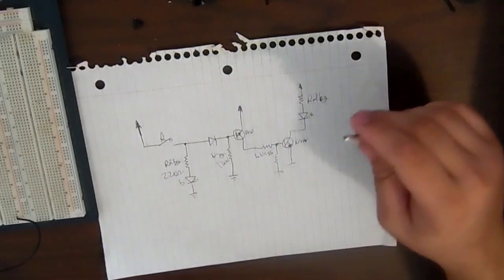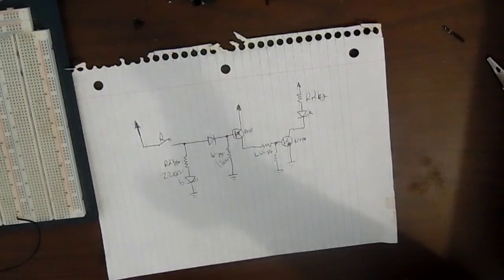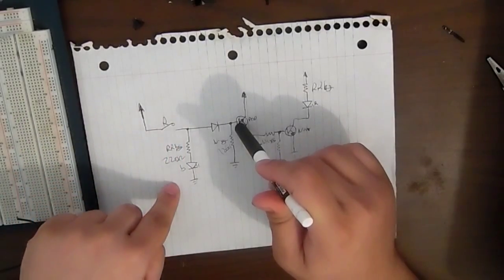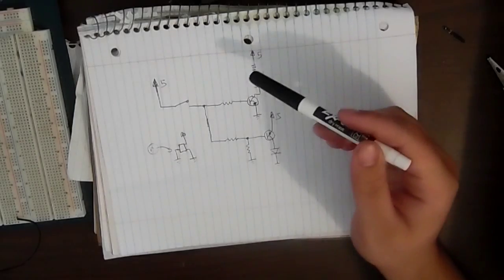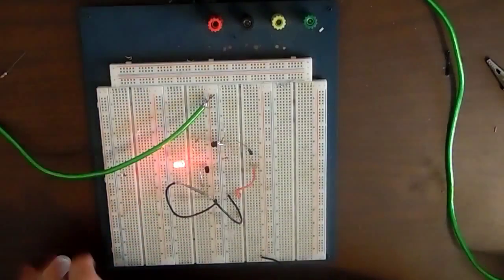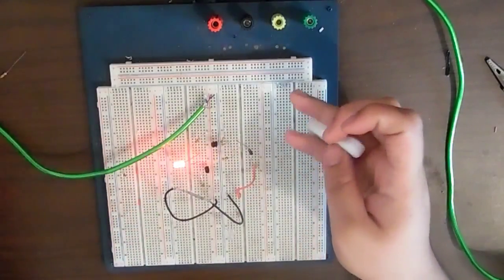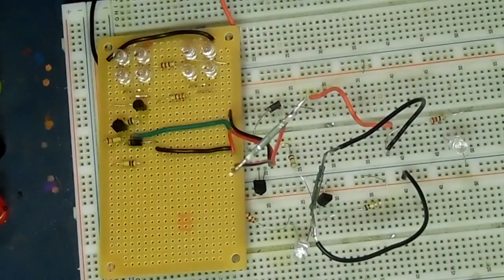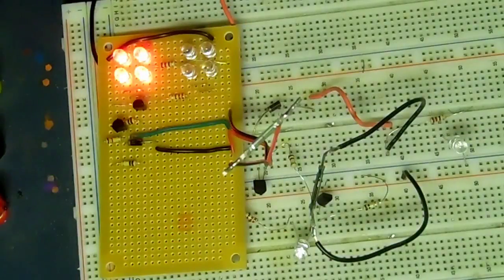EASY two transistor blinking tail light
In this video I make a simple bike light set up that alternates two leds due to a magnet passing a reed switch.